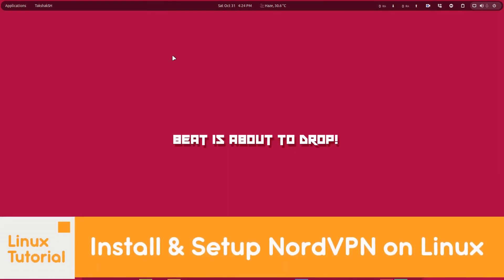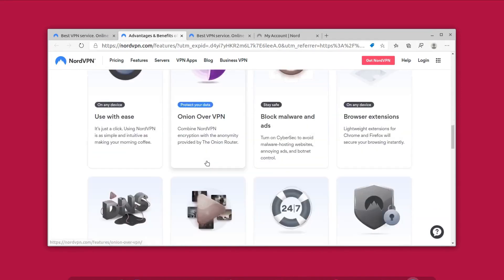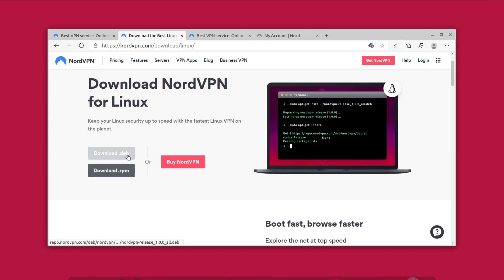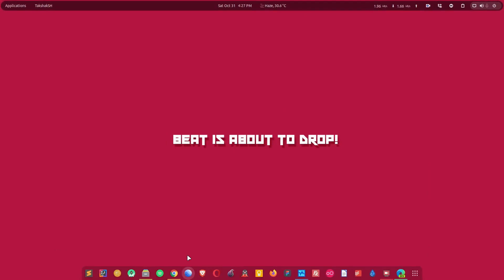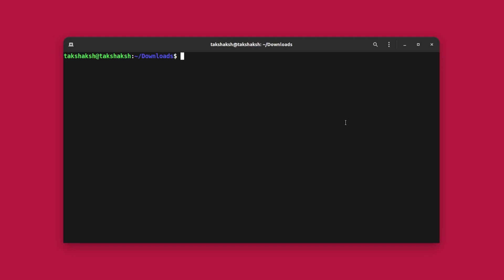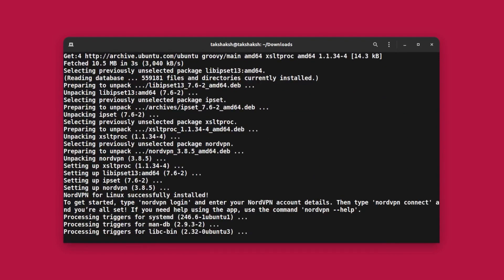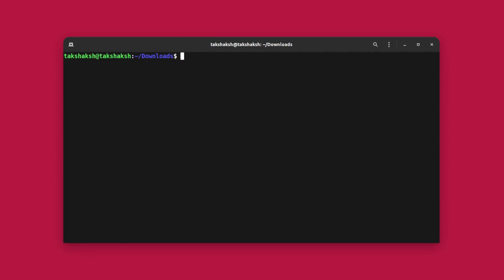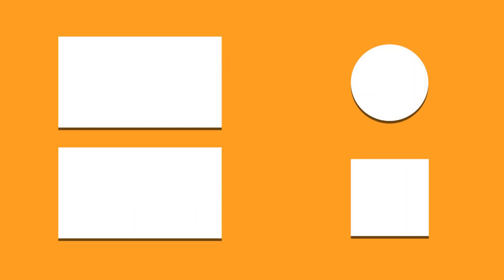How to install NordVPN on Linux (Ubuntu, Fedora, Kali, Mint)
[ 🠺 For Commands & direct links - Article 🠸 ]

[ 🠺 About 🠸 ]
In this quick guide, you will learn how to install, setup, and connect to the NordVPN server on Linux. This guide is for all kinds of Linux distros like Ubuntu, Manjaro, Mint, Kali, Elementary, Pop os, MX Linux, Fedora, etc.

 🠺 ProtonVPN • Best Free VPN Service For Linux